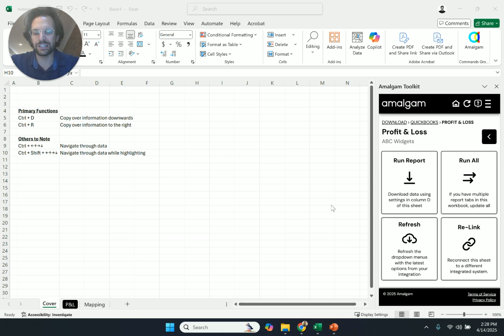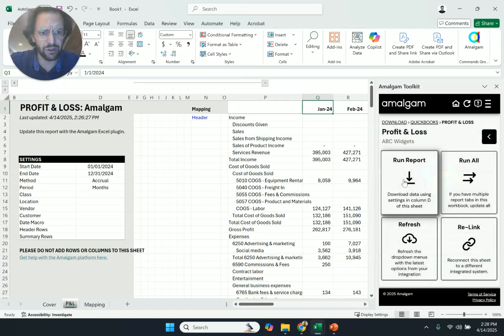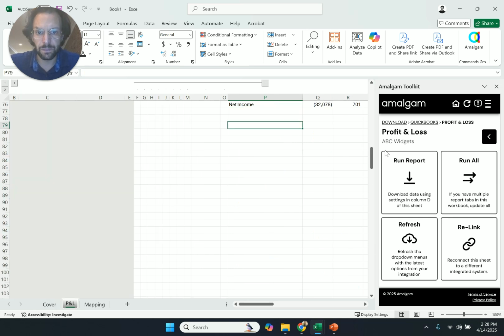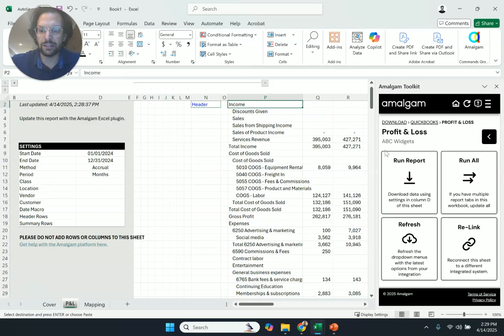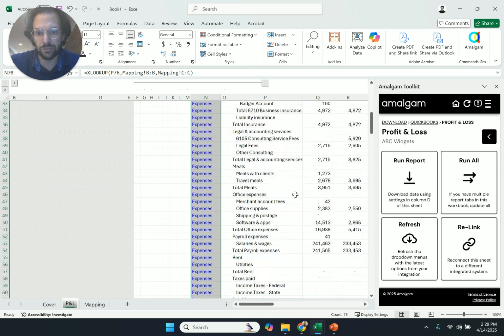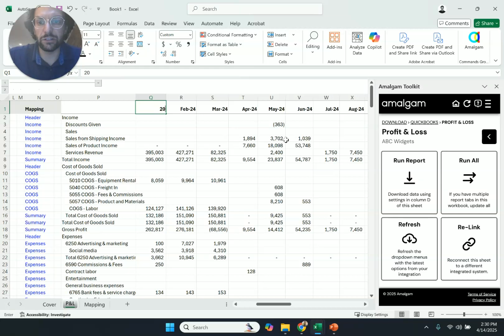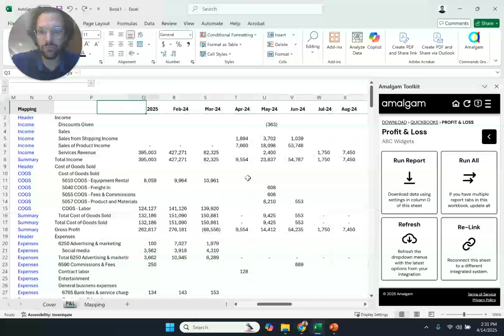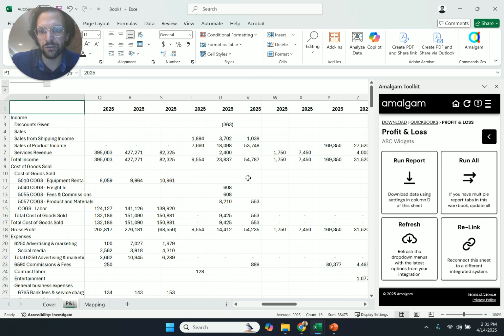Excel Tips: Alternate Copy-Paste Shortcuts (Ctrl+R, Ctrl+D)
Reduce some key strokes by copying data using the Ctrl+R and Ctrl+D shortcuts within Excel. Also learn how to navigate data more easily with Ctrl and Shift.

Shortcuts used:
Ctrl + D Copy over information downwards
Ctrl + R Copy over information to the right

Others to Note
Ctrl + ←↑→↓                 Navigate through data
Shift + ←↑→↓         Highlight data by cell
Ctrl + Shift + ←↑→↓ Navigate through data while highlighting